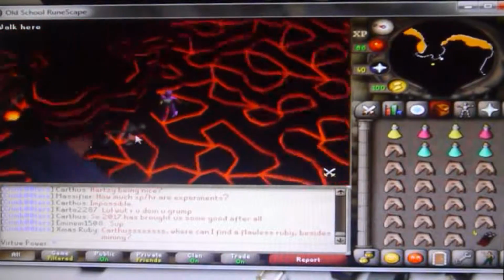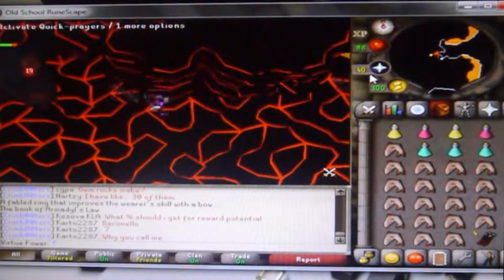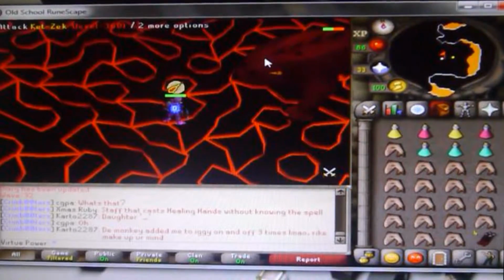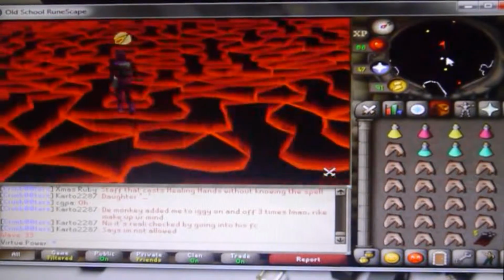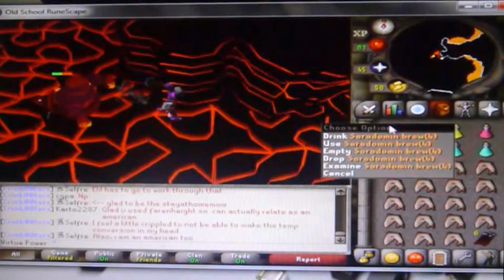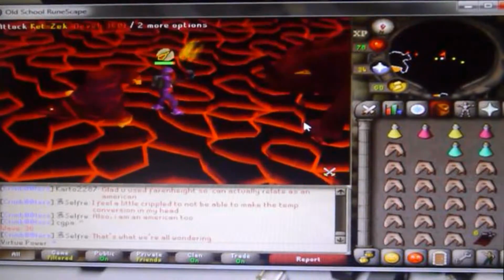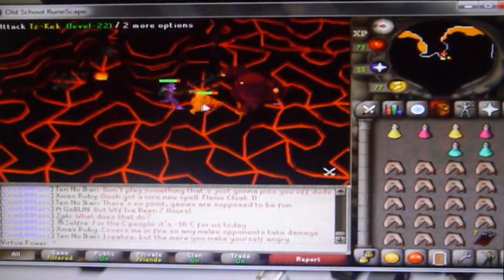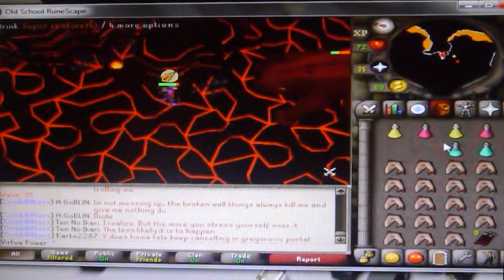Old School Runescape Ep.21 - Second Tzhaar Fight Cave Run Part 1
Welcome one and all to a grand adventure of mines on what many Brits here consider to be a classic MMORPG that brings forth fond and fun memories, where I'll be showcasing all sorts of moments in this most exciting commentated series of videos of the world of Gielinor created by Cambridge's own Jagex!

Now back for a second go at the famed Tzhaar Fight Cave, I finally give it a shot with an actually decent set-up, mainly in the formed of good ranged gear that might actually stand up for many waves with the right tactics played!

Mainly ranged is good in that you can safespot the level 45 Tz-Keks and the level 180 Yt-Mejkots safely without much issues in the way, the level 90 Tok-Xils can be attacked from a distance with protect from range, thus making them a joke, same with even the previously-deadly level 360 Ket-Zeks with their fearsome magical attacks now useless thanks to the now-essential protect from magic prayer that will now be largely active throughout the rest of these later rounds up until Jad himself appears!

Also having that Ava's accumulator is super-useful, in no small part thanks to the grand ability to automatically retrieve your bolts or ammunition that you'd have normally lost or had to pick up again after firing, plus having a nice ranged attack and strength boost too, an essential item from completing the Animal Magnetism quest at that!

In any case, I hope you enjoyed the video and any constructive comments or criticism is appreciated!